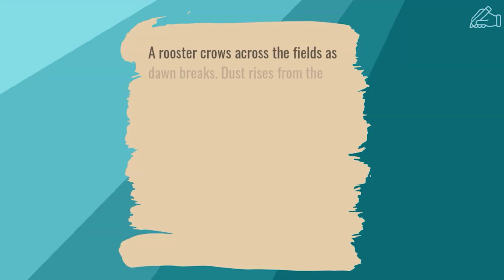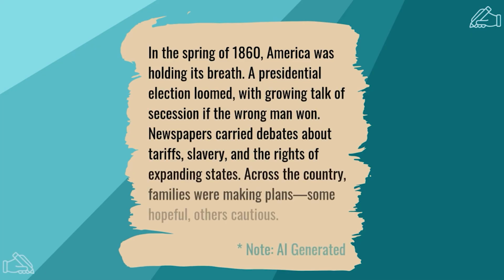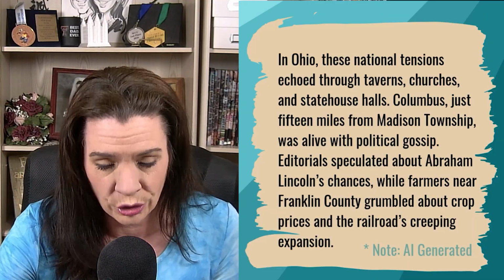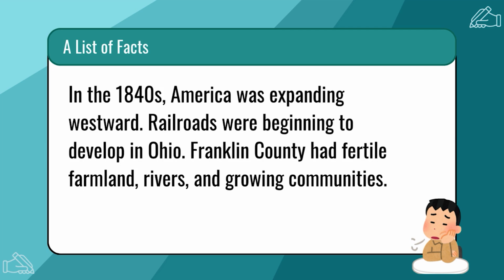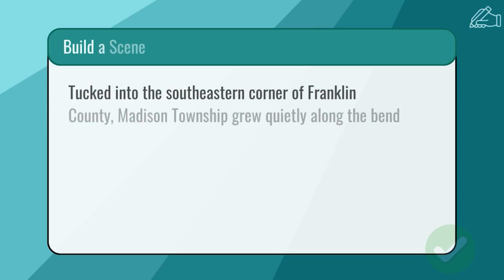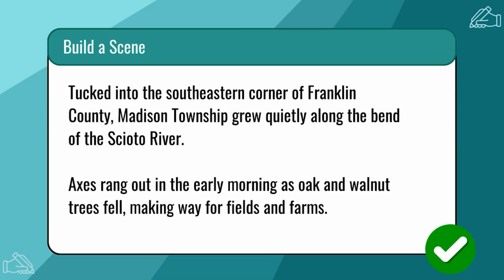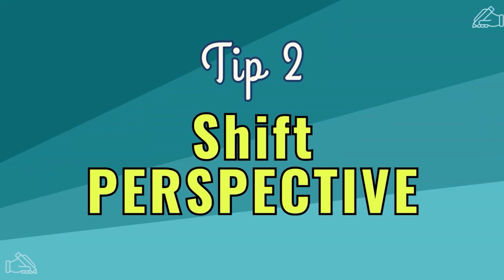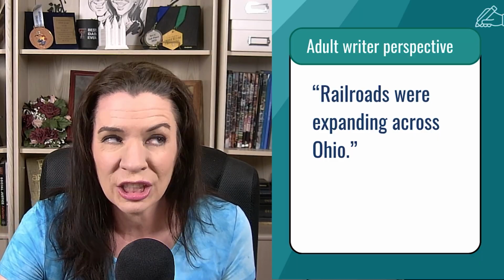Incorporate Historical Context And Write Better Family History Stories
Adding historical facts to your family history isn’t enough. If those details don’t shape your ancestor’s daily life, they won’t bring your story to life.
In this Write With Me episode, I’ll show you how to turn historical context into lived experience—so your readers can step into your ancestor’s world, not just read about it.

Don’t Add History—Build a Scene Instead

This video is a genealogy tutorial in a family history education series that explains how to write family histories based on genealogy research.